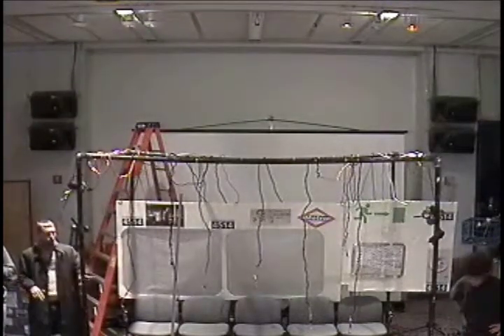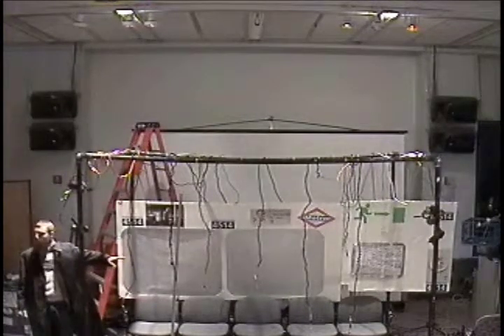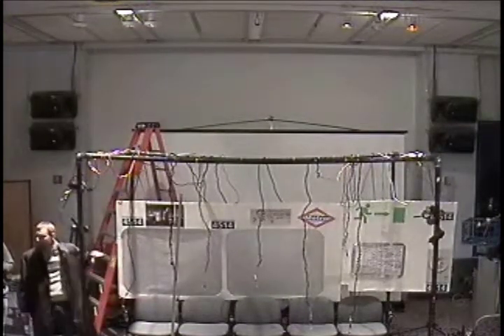Subway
Class project